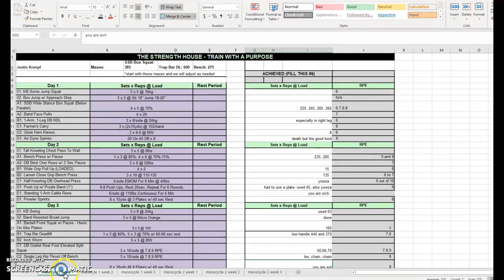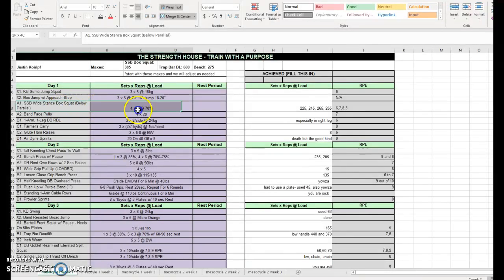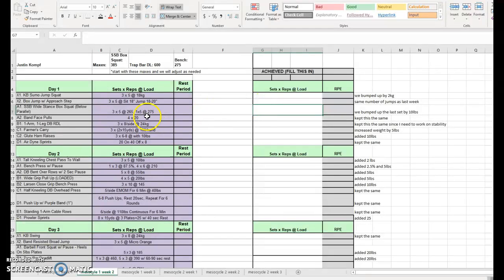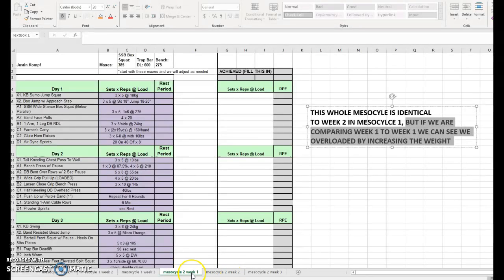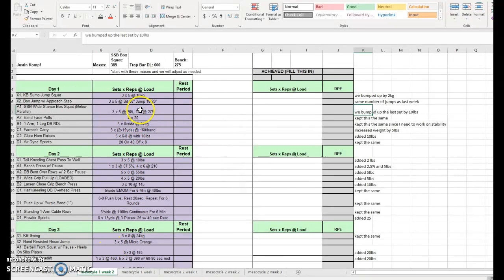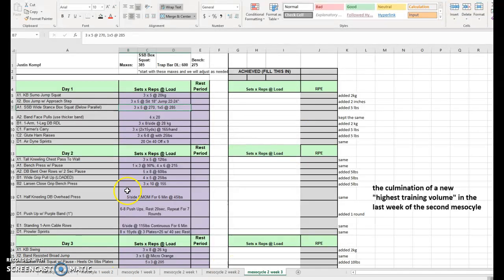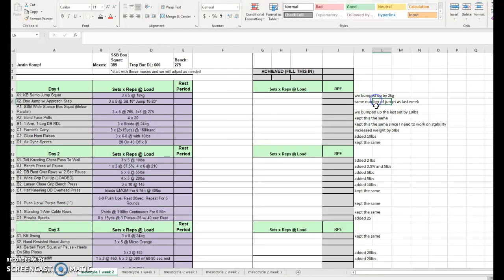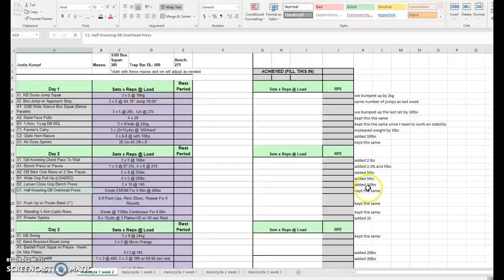programming example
final program example